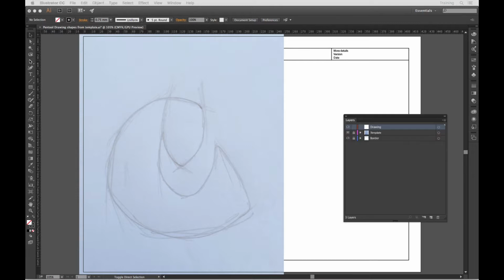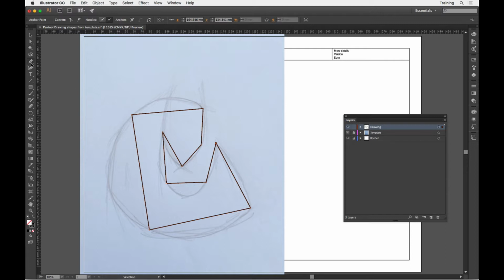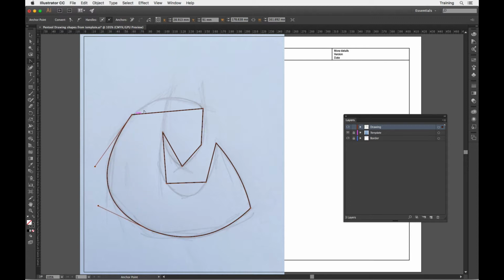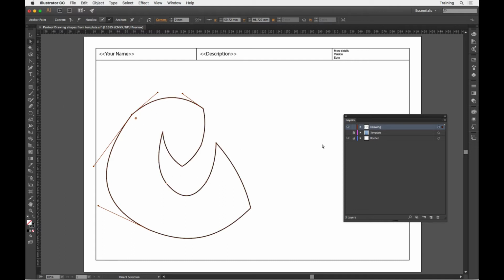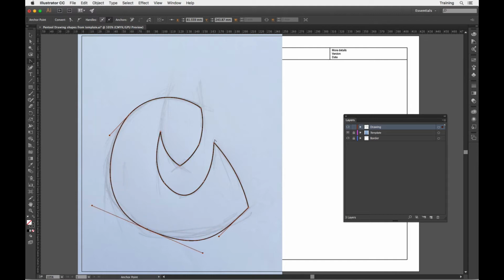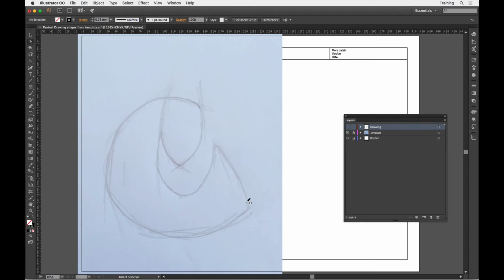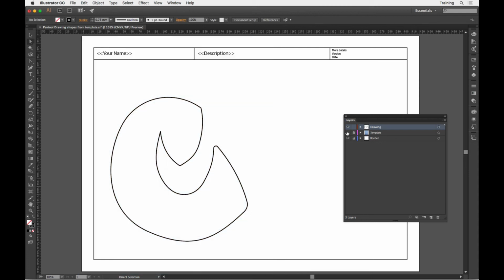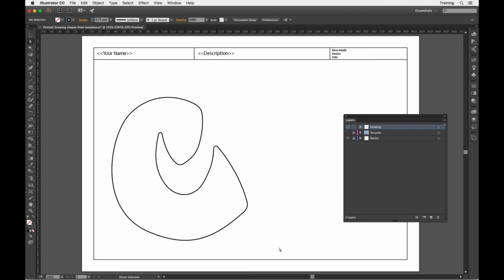Adobe Illustrator: Drawing with the Pen Tool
Introduction to drawing using the Pen Tool with your own sketch as a template.